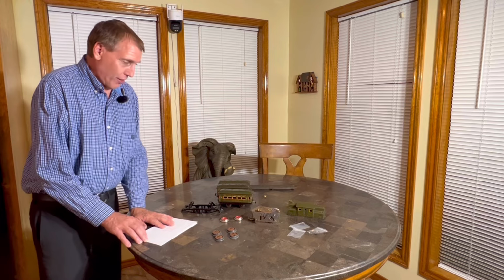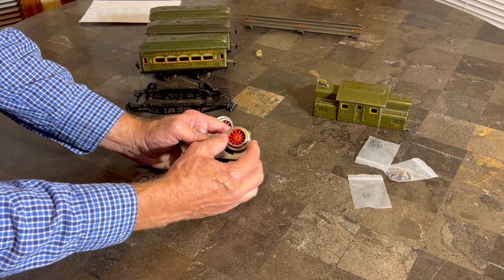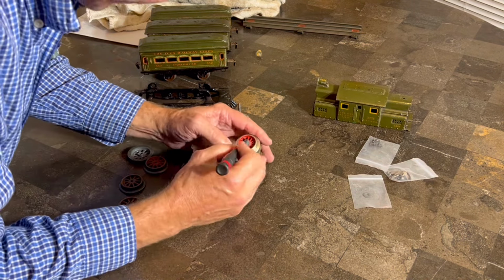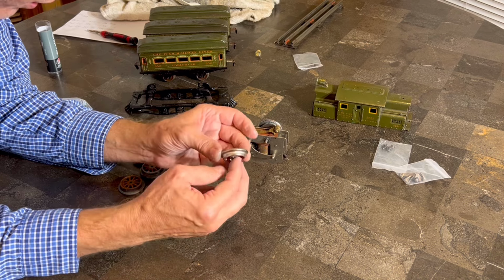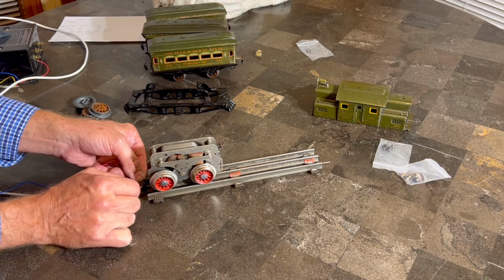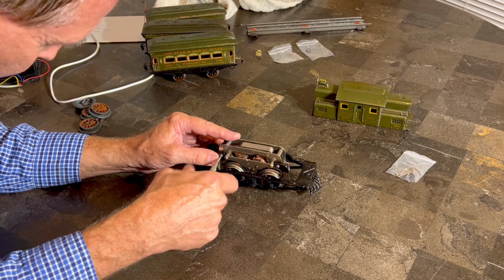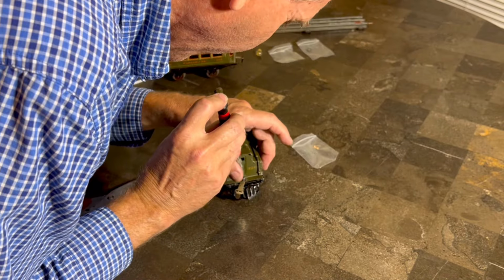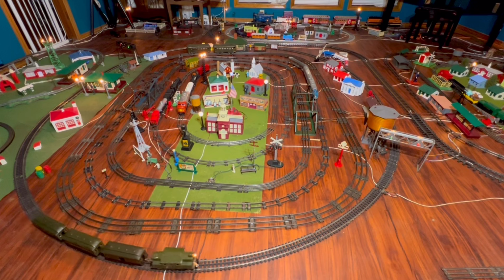Can This 100-Year-Old Engine Still Run Today?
From one of our viewers! Watch as we attempt to make a century-old train set ride the rails for the first time in many decades ...  You will not want to miss this one !!